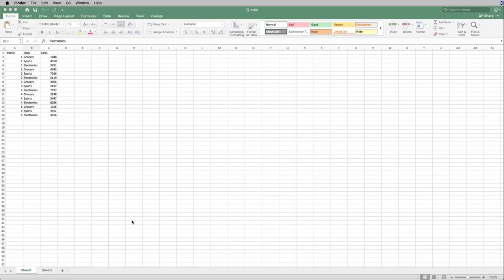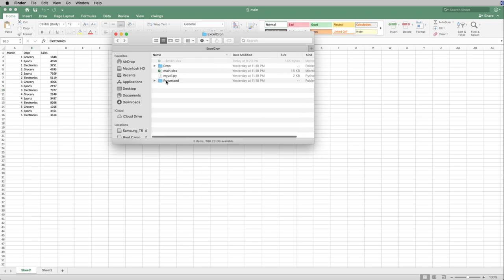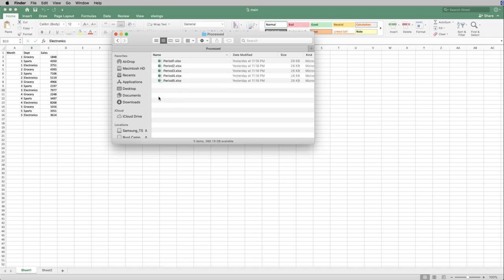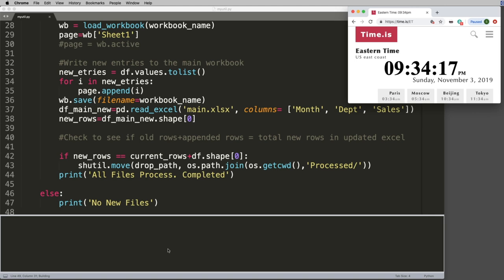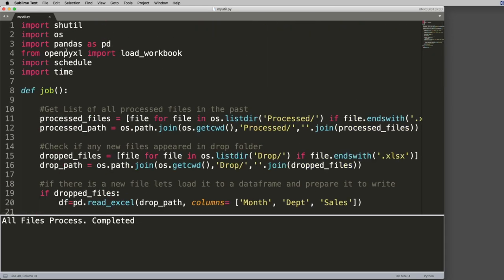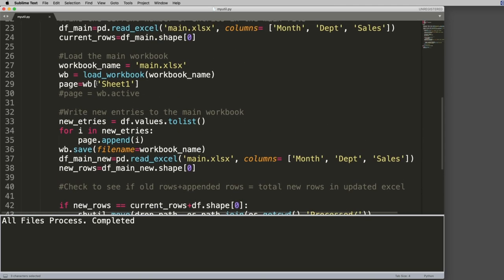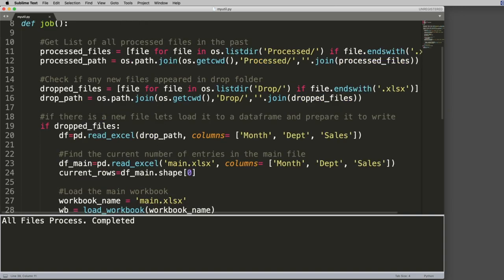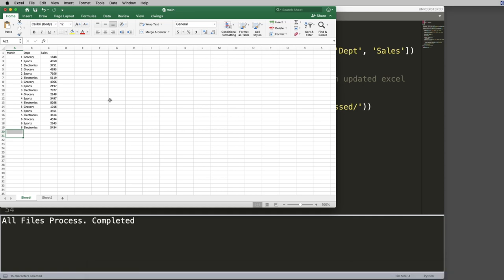Schedule and Automate Your Excel Data Analytics with Python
In this video I’m going to show you how to schedule your excel automations to certain days, times and also automate data capture, folder management and more in this light weight utility.